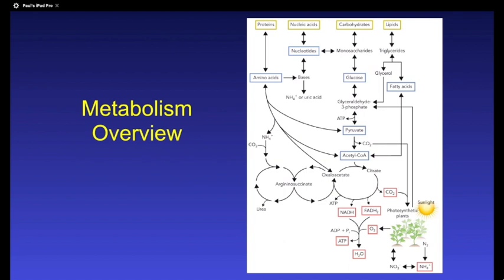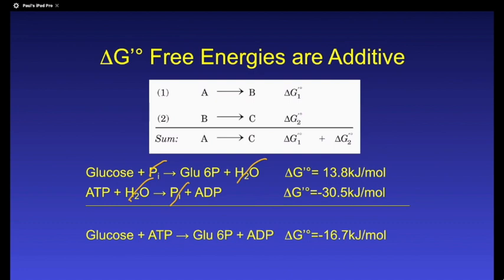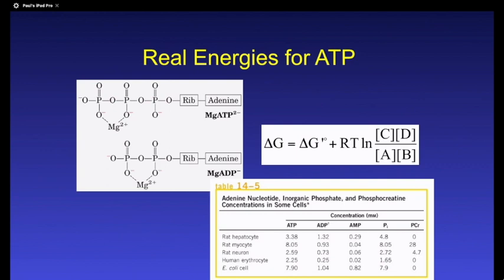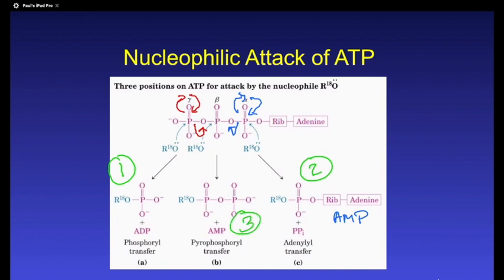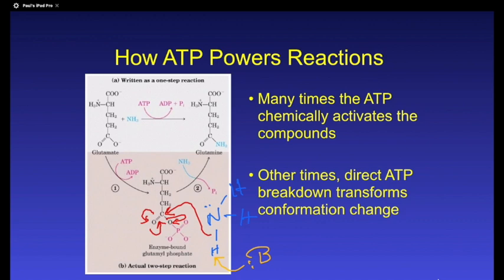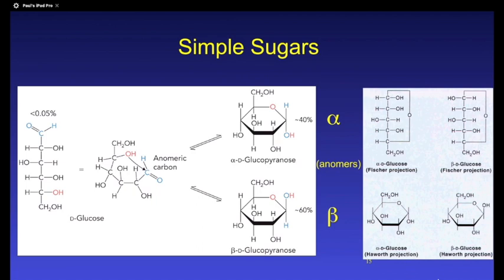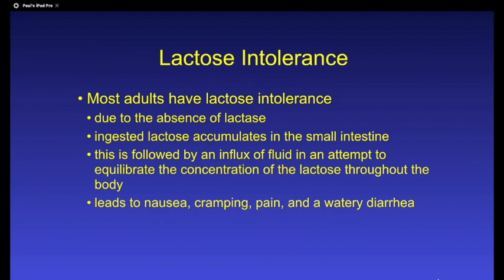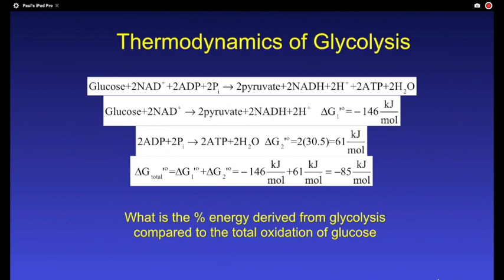CHYS-362 Chap9 D1